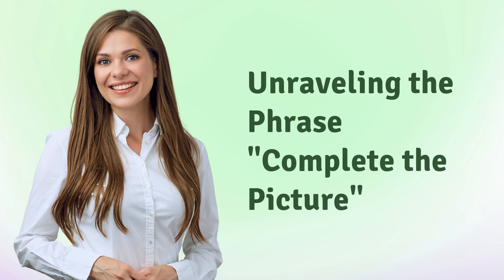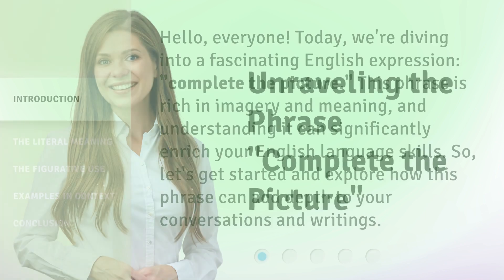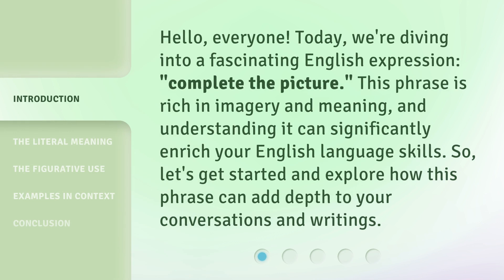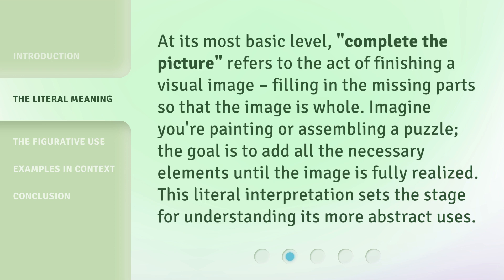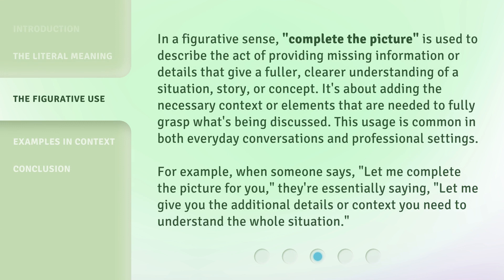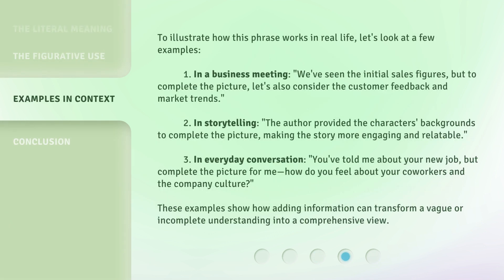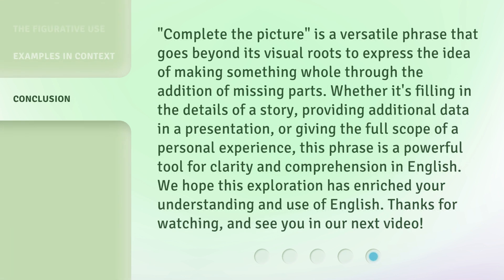Unraveling the Phrase "Complete the Picture"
Unraveling the Phrase: Complete the Picture • Join us as we delve into the meaning behind the common phrase 'Complete the Picture' and explore its significance in various contexts. Discover the power of adding the missing pieces to create a fuller, more meaningful narrative.

00:00 • Introduction - Unraveling the Phrase "Complete the Picture"
00:30 • The Literal Meaning
00:58 • The Figurative Use
01:37 • Examples in Context